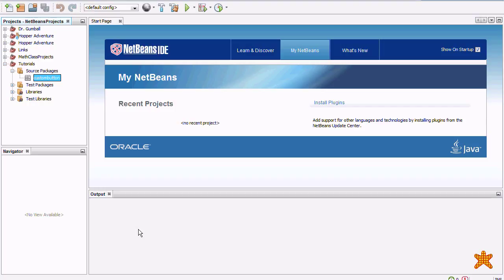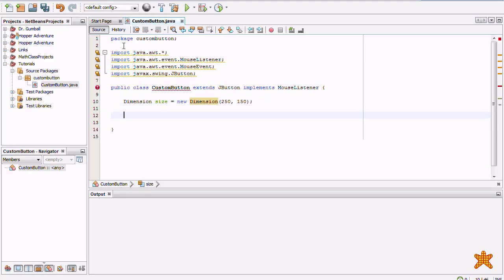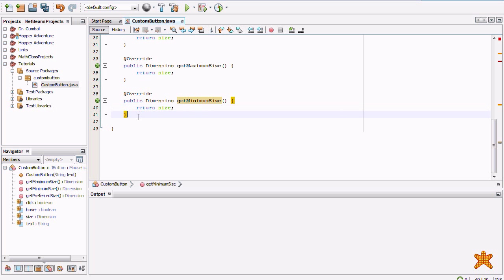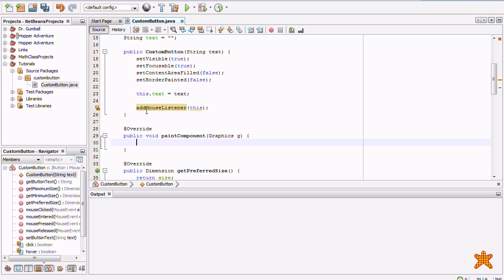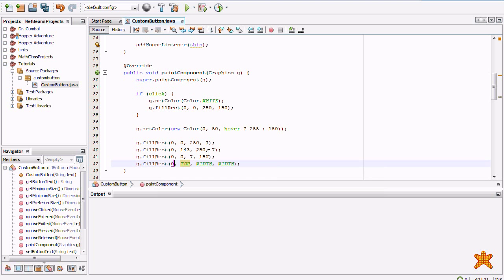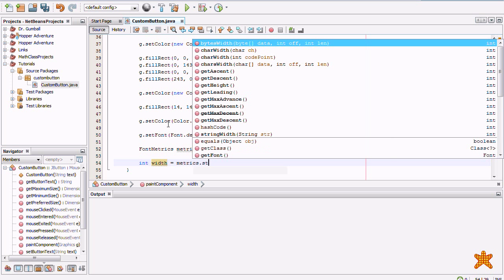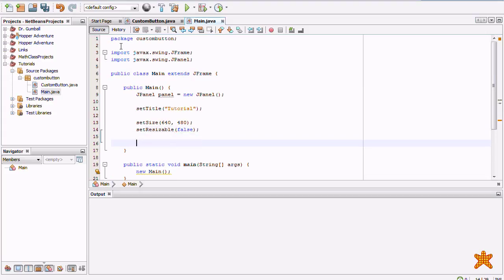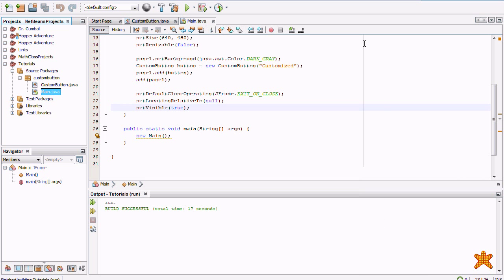Java Game Tutorial - Custom Button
Welcome to Waffle Star Games!  This is a tutorial series for teaching uncommon, yet critical, Java game programming skills.  Please enjoy!